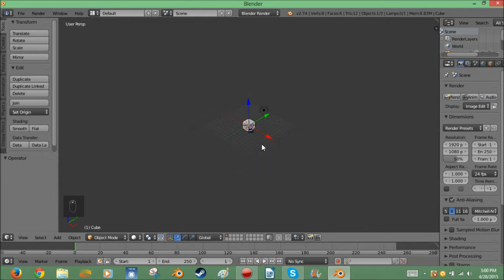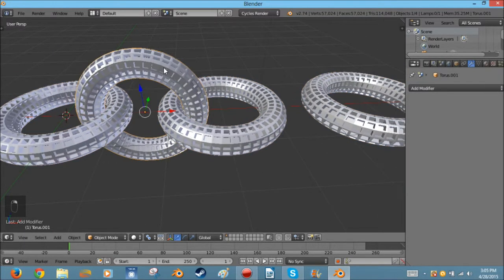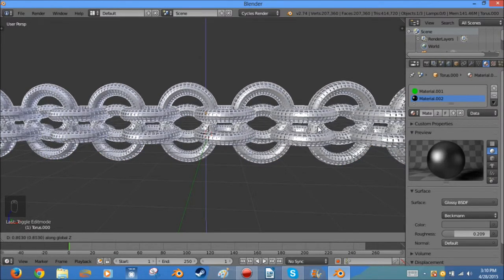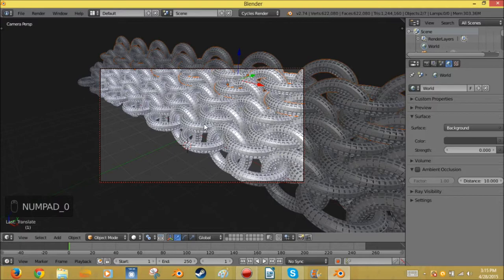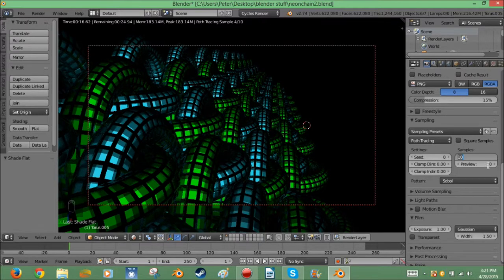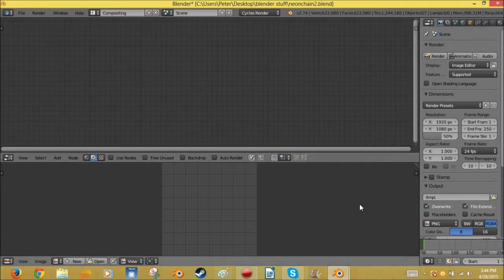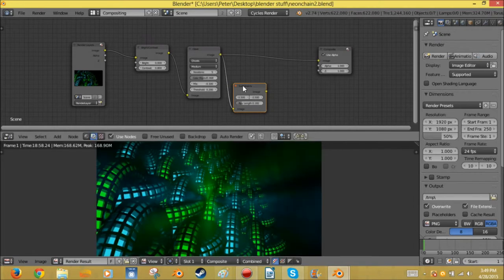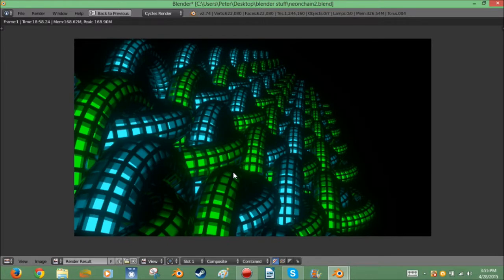Blender Tutorial - Abstract Neon Chainmail (Cycles)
In this tutorial you will learn some fun modeling tricks, some material tips, a little on composting, and more.

This is a tutorial by Peter Adams.

Download Blender
Blender.org

Blender Tutorial
Neon Cycles
Modeling